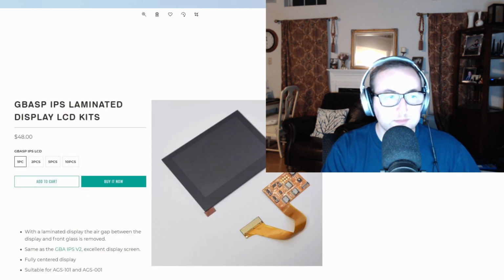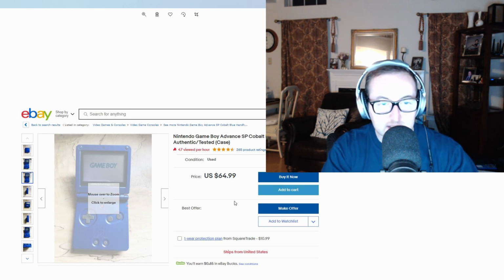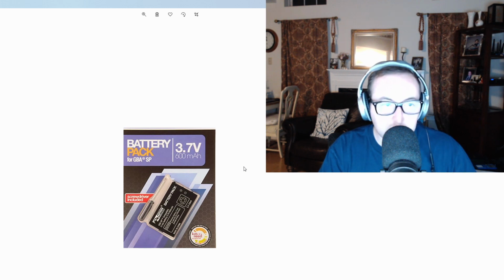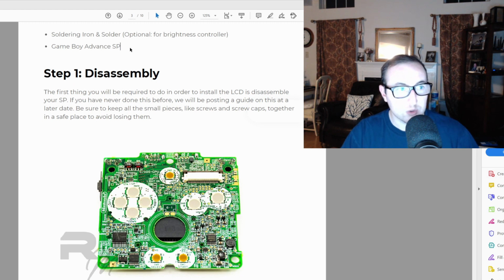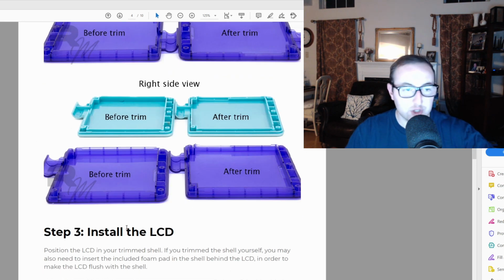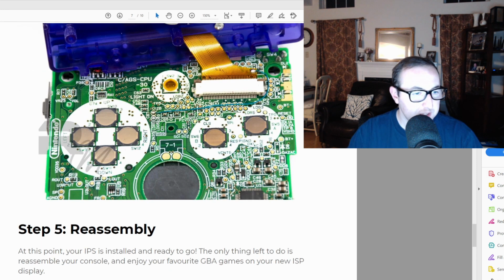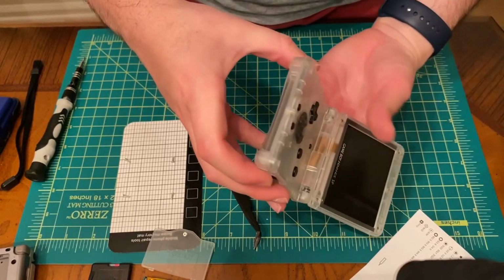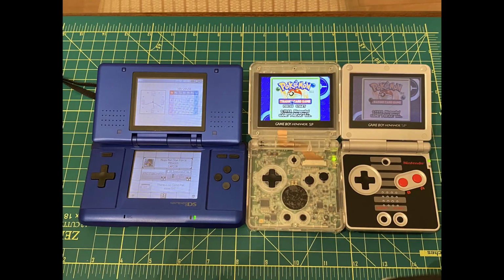Best Gameboy Advance SP IPS Screen Mod - Funny Playing IPS install guide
Upgrade your old handheld Gameboy Advance SP to a modern IPS Screen! A quick tutorial on how to upgrade your old handheld to modern day screen technology. Leave any questions or comments you may have! THIS IS FOR GBA SP, but procedure is generalized for any Nintendo handheld. Attempt at your own risk.

Steps:
1. Buy the following
a. Screwdriver Kit + Magnetic Pad (MUST BUY)
     c. Donor GBA SP: Your old one or buy a cheap one from eBay that turns on and runs games (if it      has a broken screen it’s fine since we’re replacing it)
     d. Any new GBA SP Shell:
i. (Gold Zelda)
ii. (Clear Sky Blue)
iii. (Mario Blue)
e. EZ Flash Omega (For all ROMS)
f. Microsd (up to 128gb)
g. New OEM GBASP Battery
     h. Soldering (Optional if you want variable brightness or for future projects)
i. Weller Digital Iron
ii. Lead Solder w/ rosin
iii. Iron tip cleaner
     i. Upgraded Battery (Soldering REQUIRED)
     j. Generic Parts for SP
3. Install ROMs on microSD card and insert into EZ Flash (instructions on EZ flash page)
4. Read install or watch Youtuber: Makho installation videos
     b. Screen Install and Shell swap Makho video
     c. L-ION Battery upgrade install Makho video

Audible Membership Trial
Audible Gift

Individual links to Audio Recording Hardware:
Shure SM7B Mic
Cloudlifter Z
XLR Cables